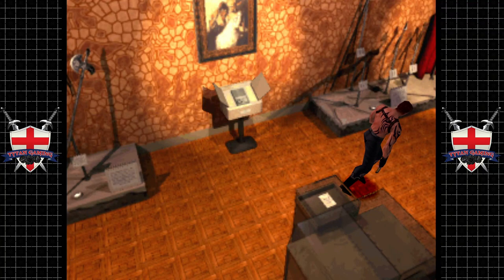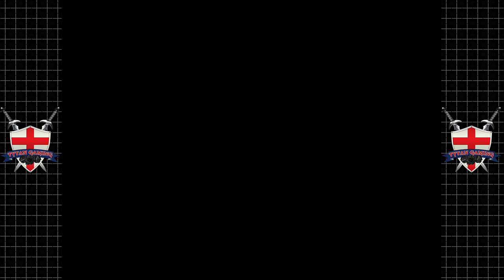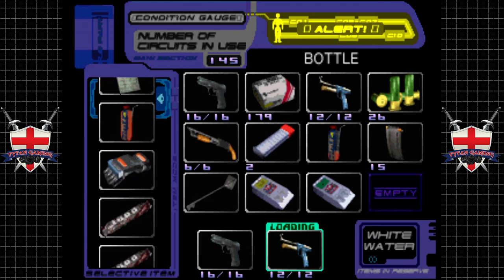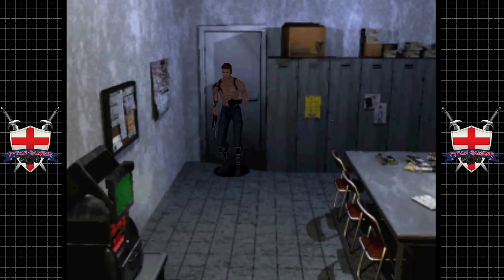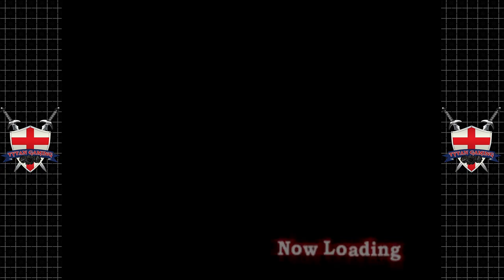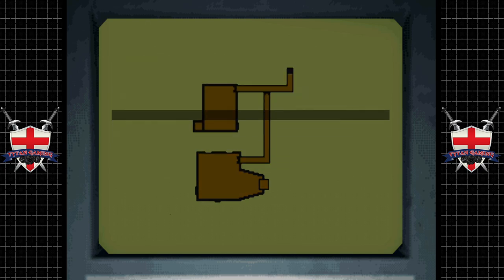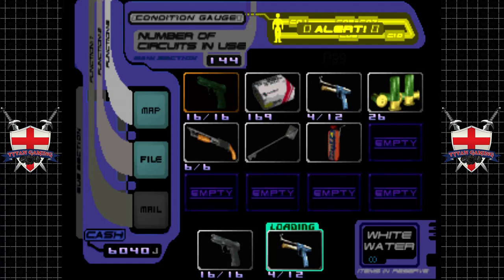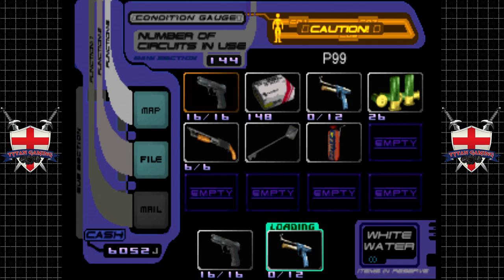Tytan Play's | Countdown Vampires | PS1 | #8